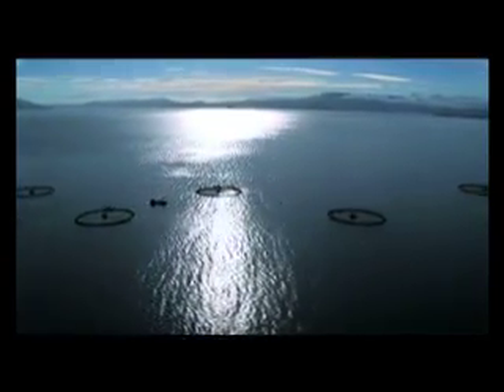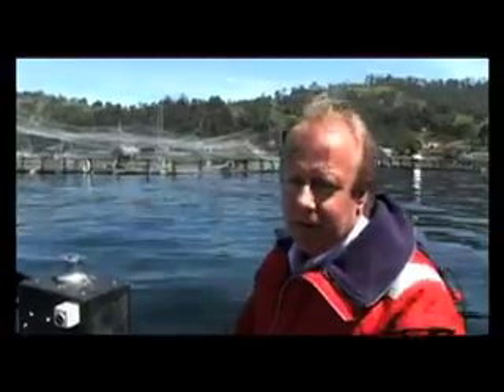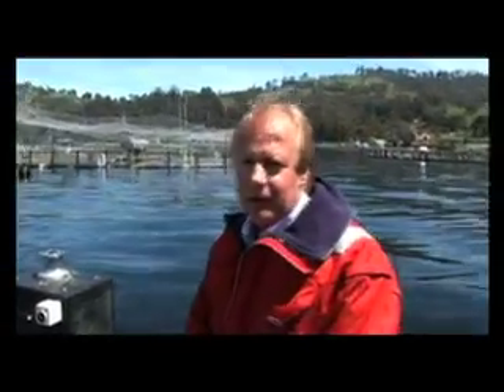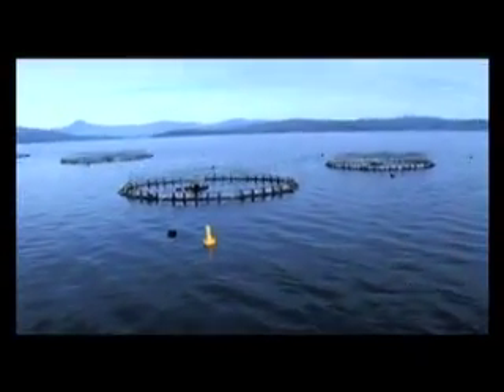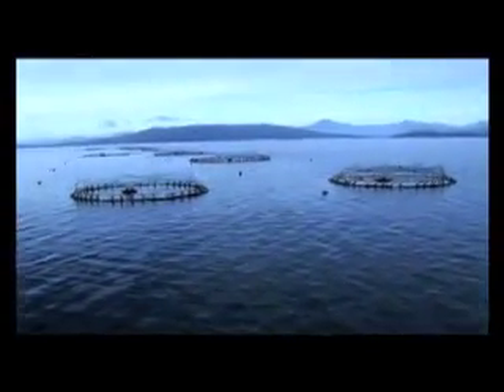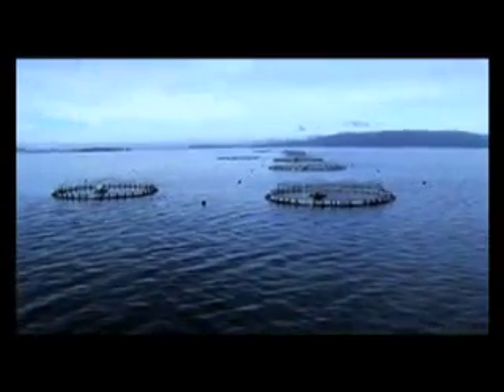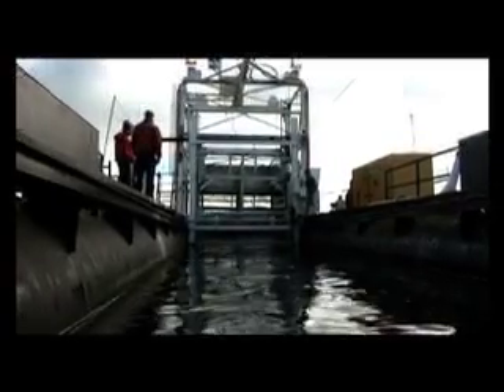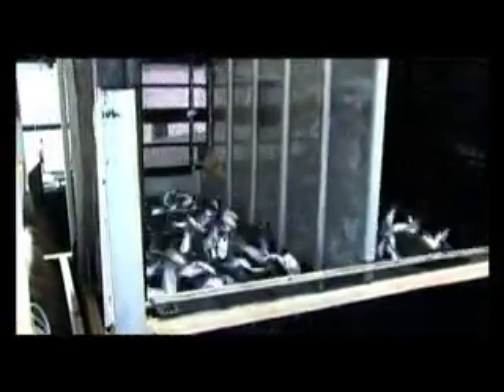Sea Farming Salmon - Huon Aquaculture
This phase covers the salmons life in brackish and seawater until they are ready for harvest. Once the smolts have been transferred they start out in brackish waters. They weigh around 100 grams and grow very quickly after transfer. The fish will reach market size (4Kg) usually within 14-16 months in seawater. As the fish acclimatise to the salt water and continue their grow phase, they are transferred into larger sea pens and moved progressively further out into the ocean.